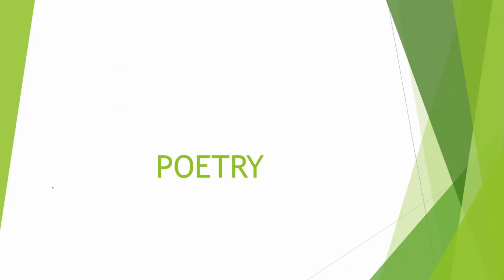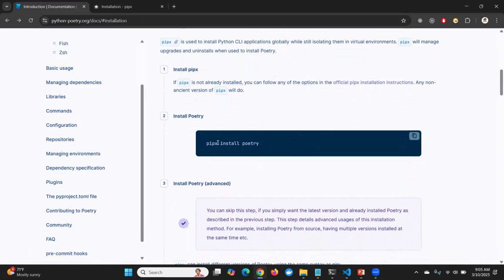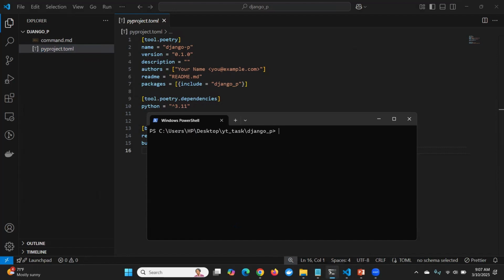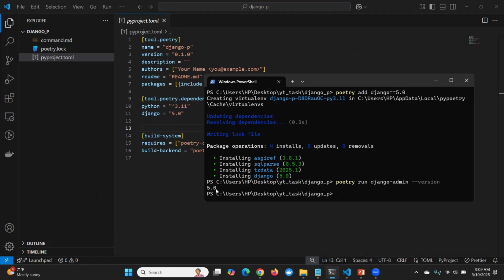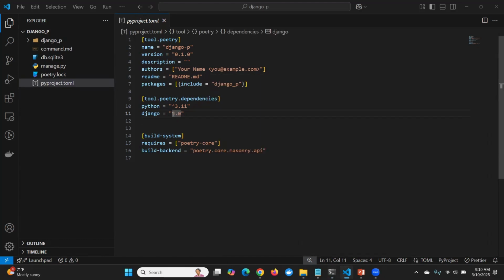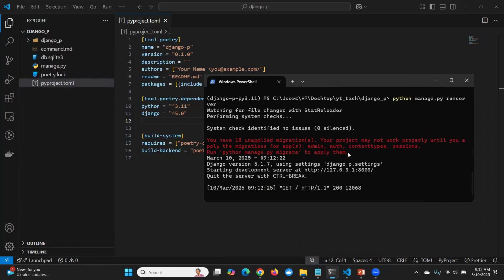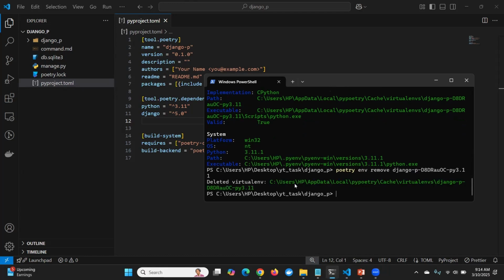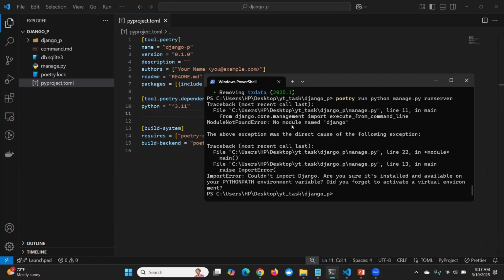Create Virtual Environment with Python Poetry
I'll explain how Poetry helps to create virtual environment and how you can add, remove and upgrade package with in it.